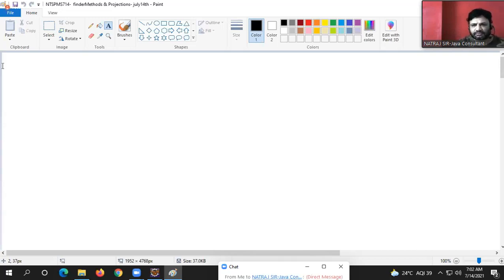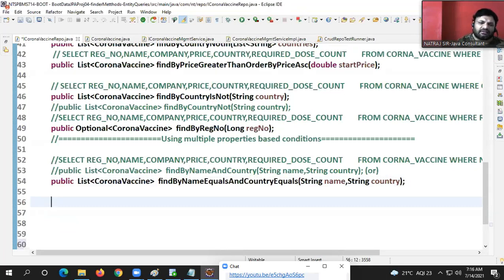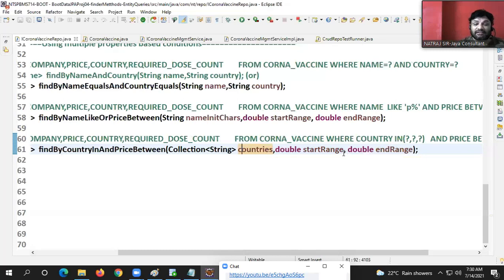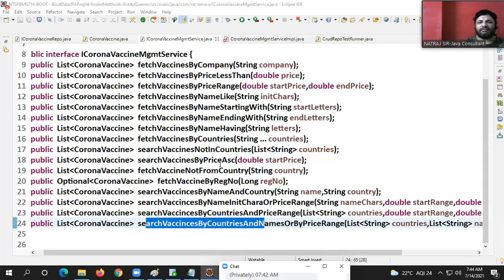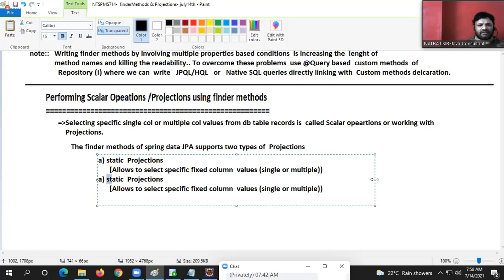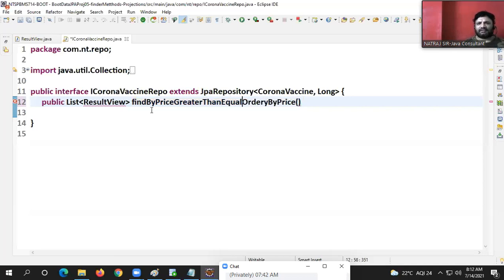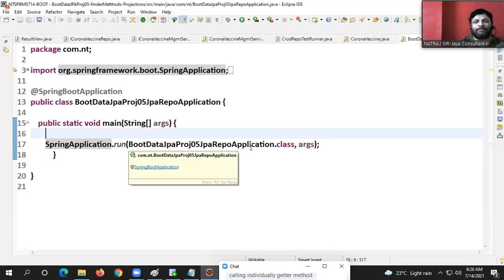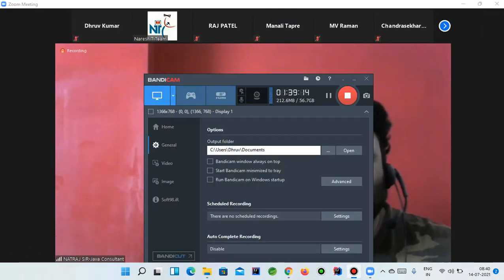Complete Spring Boot & Microservices Development Tutorial | Lecture No : 76 | Smart Java Developer